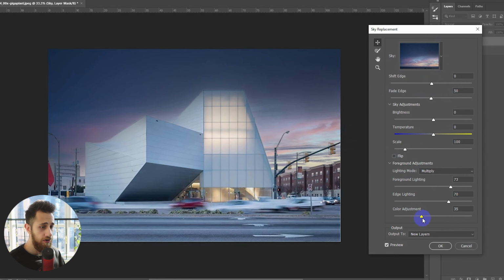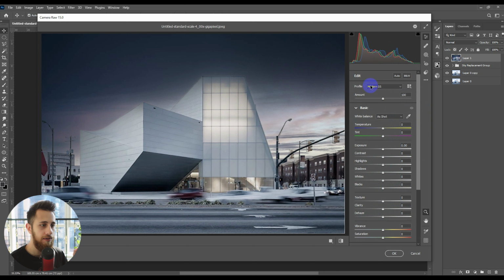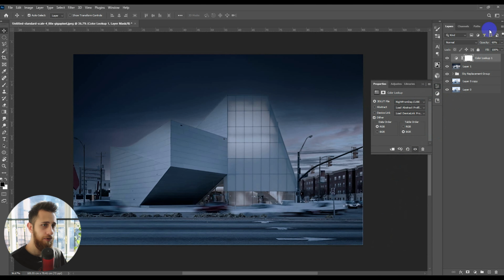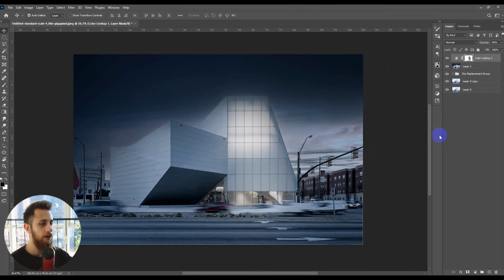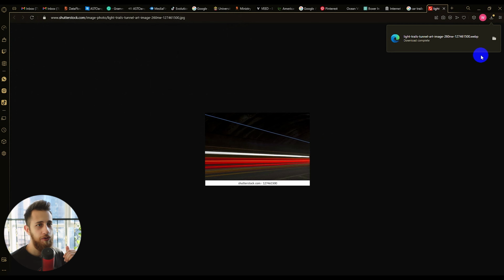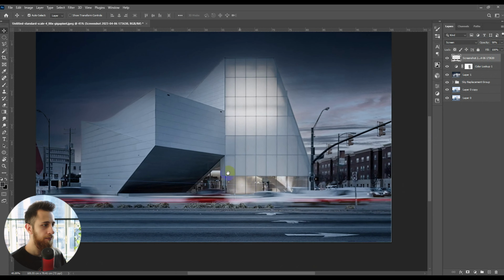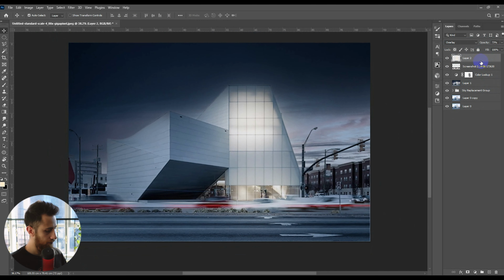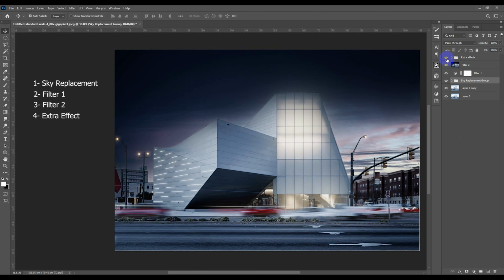Make Money Doing Nothing Using Photoshop | 500$ in just 2 minutes!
Make Money Doing Nothing Using Photoshop
Drop a 👍🏻 if this video was helpful.
Love what I teach?! Give your feedback in the comment section!
❤️ I would love to hear from you! You may suggest a topic to discuss in my next video!

✅ BUSINESS & SERVICES:
🔘Modeling 🔘Rendering 🔘Photoshop Illustrations 🔘Graphic Design 🔘Lumion Architectural Walkthrough

✅ I also upload SHORT tutorials here!

🔴 Are you an architect? RECOMMENDED for YOU! 🔴

Thanks.

Copyrights:

Track: Travel Future Bass [Travel Music] by MokkaMusic / Live Your Life

Track: Future Technologies [Technology Music] by MokkaMusic / Pray For Us

00:00 Introduction
00:39 Sky Replacement
02:11 Enhancing Colors
04:14 Adding Extras
07:09 Summary